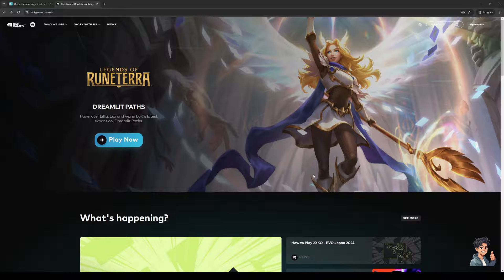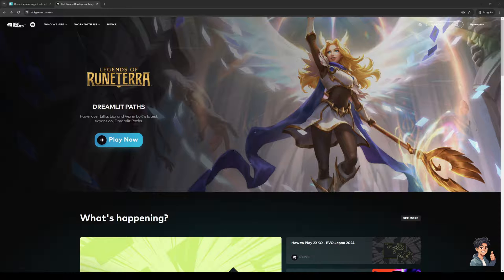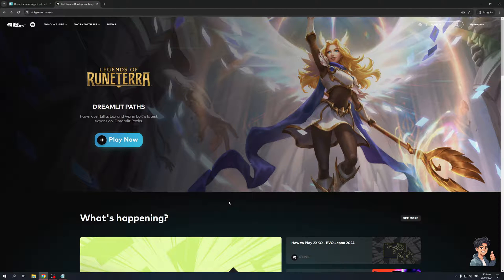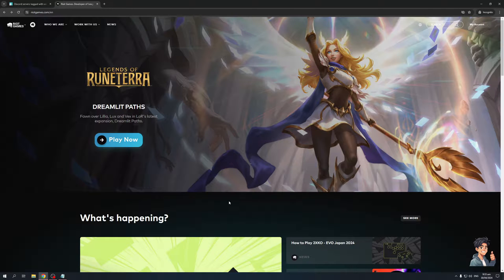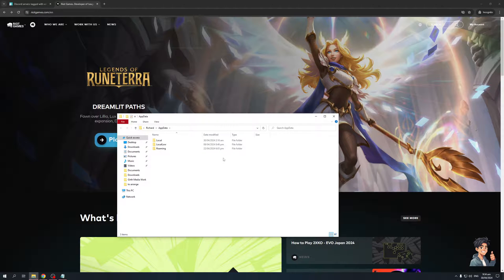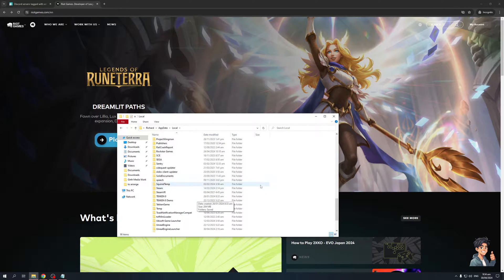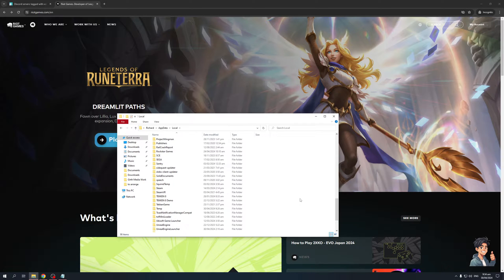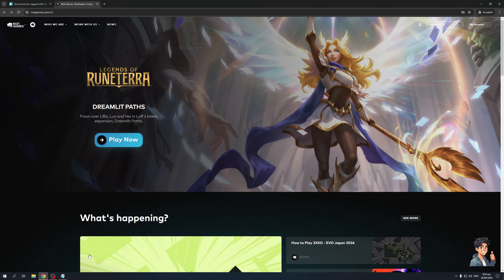How To Restore Default Settings in Valorant (Full 2024 Guide)